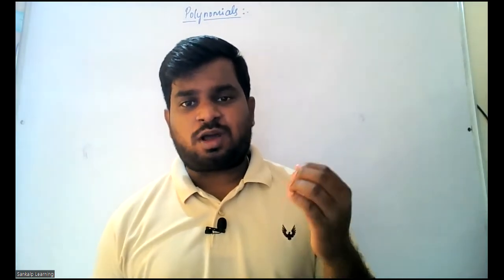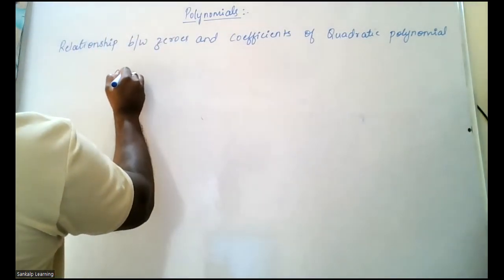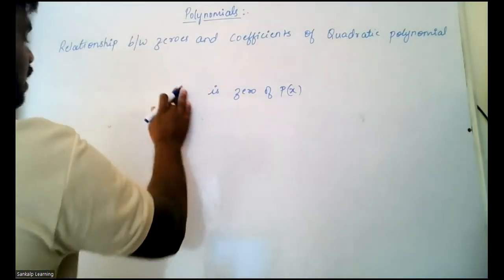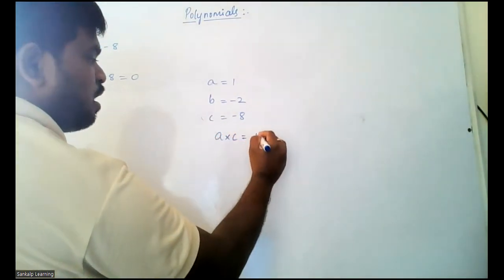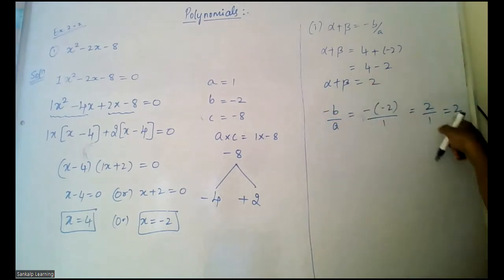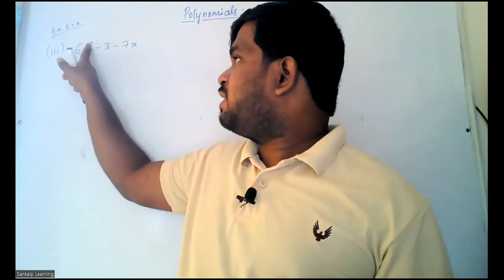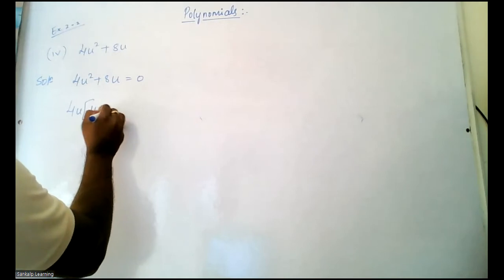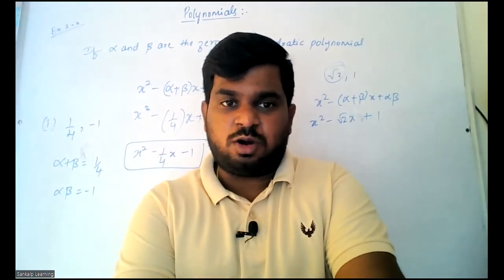Polynomial part 02